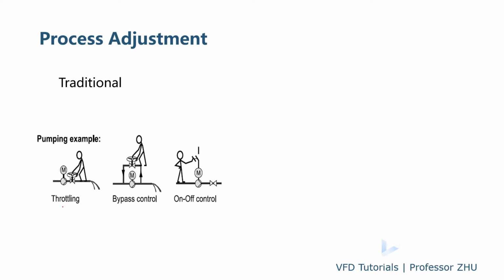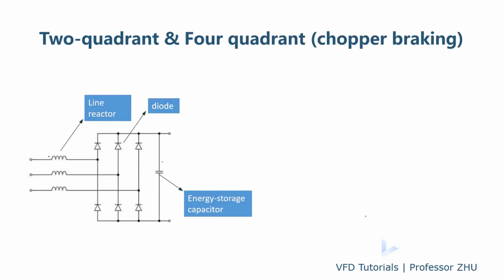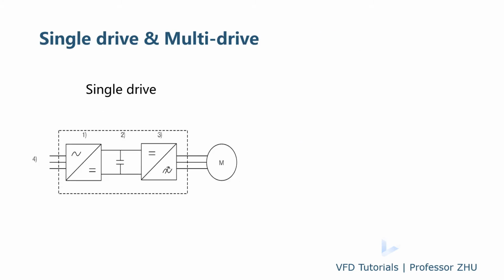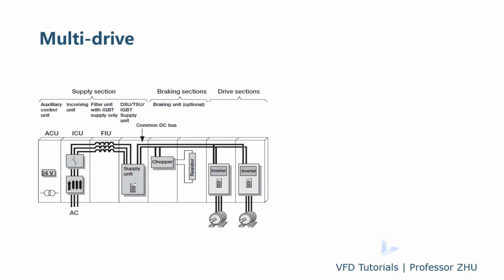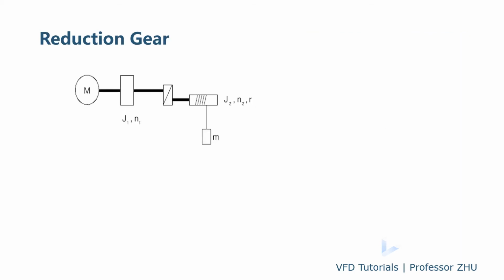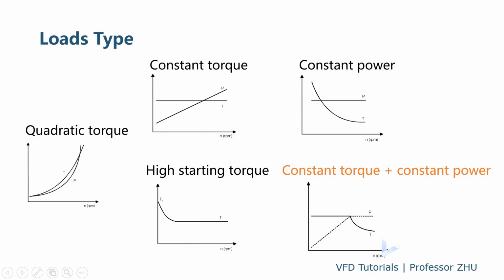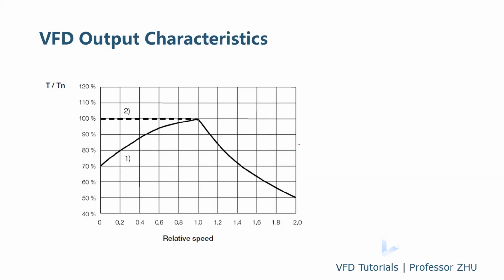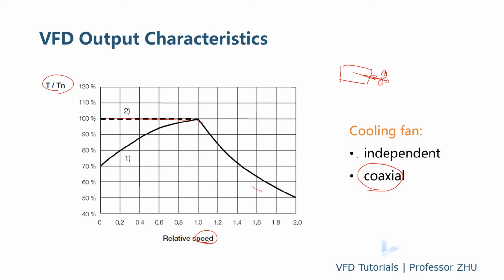MV VFD selection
How to select the correct MV VFD size